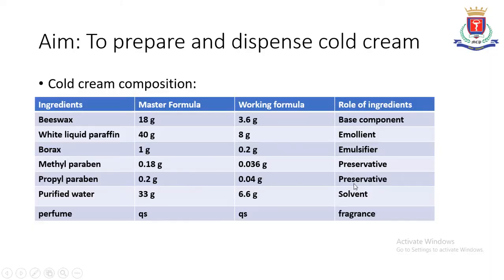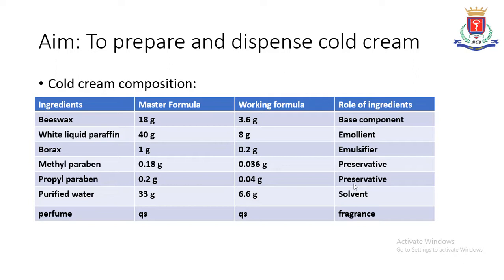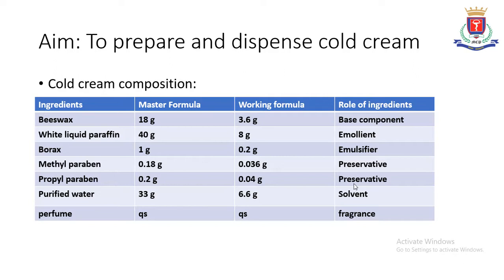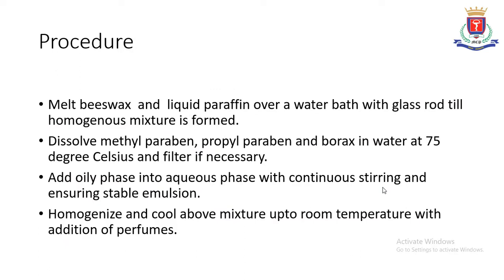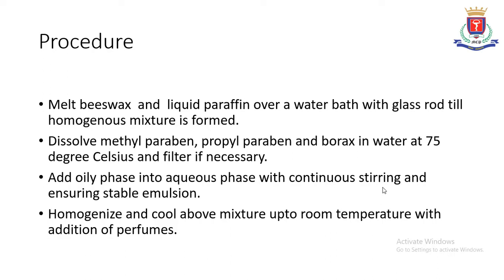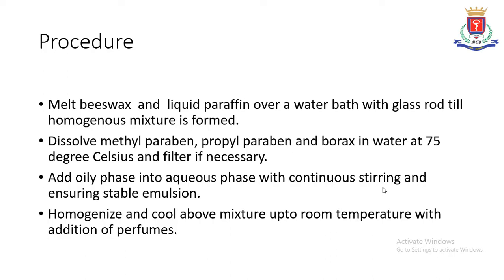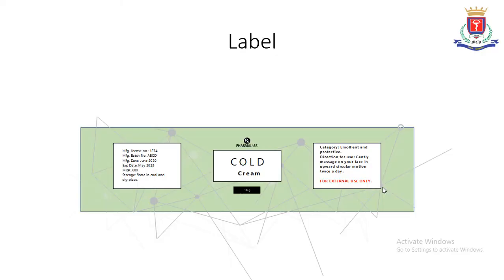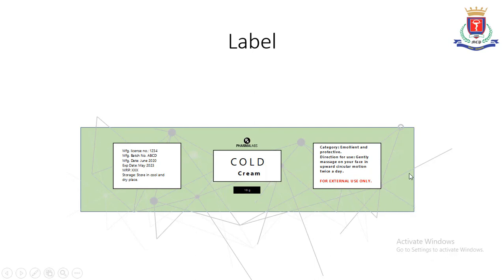Cold cream by Dr U S Desai